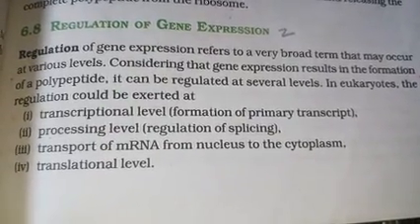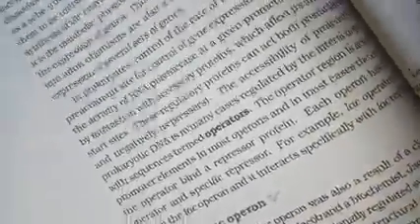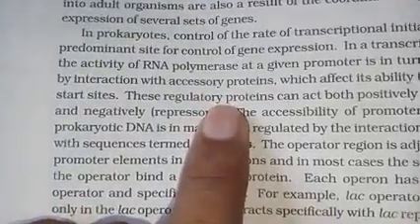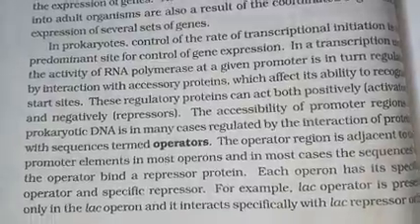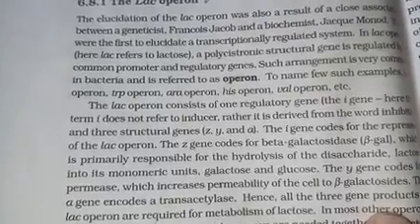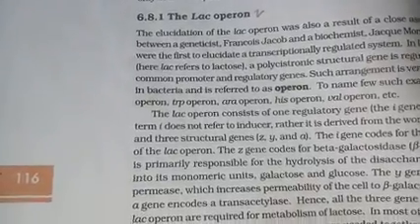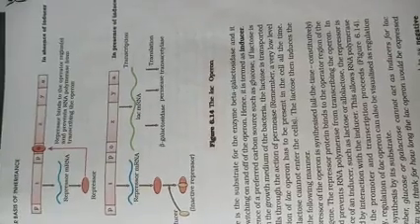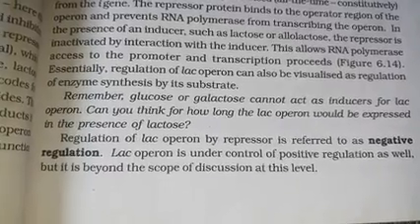Lecture 37 Regulation of gene expression,Molecular basis of inheritance